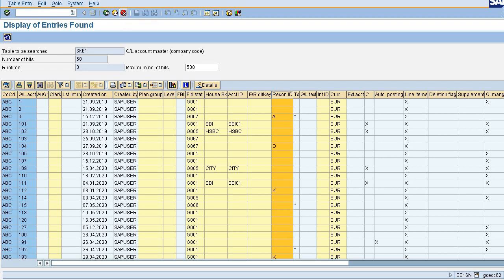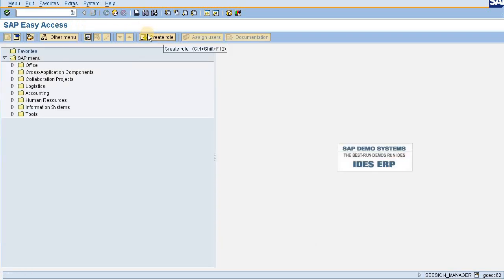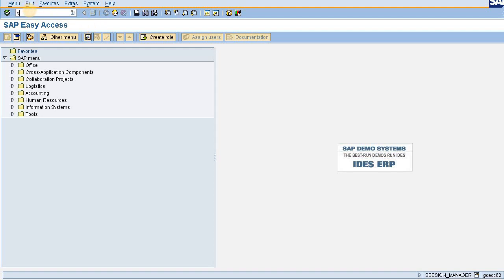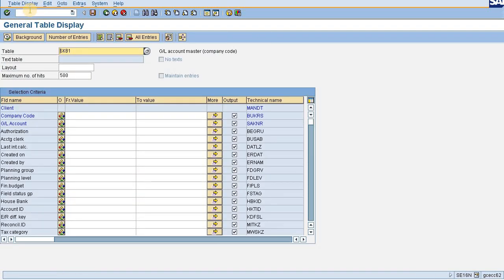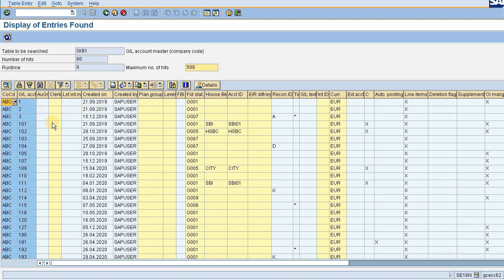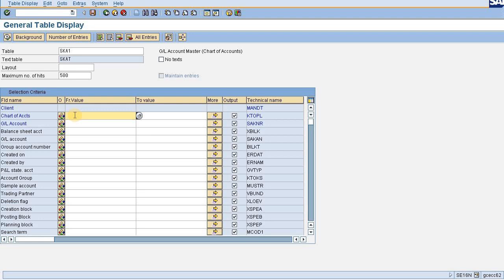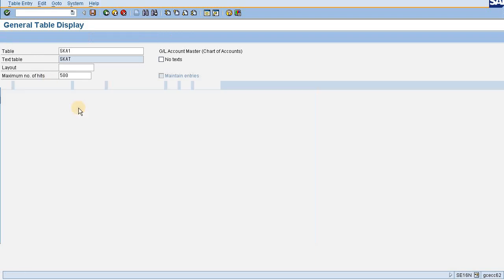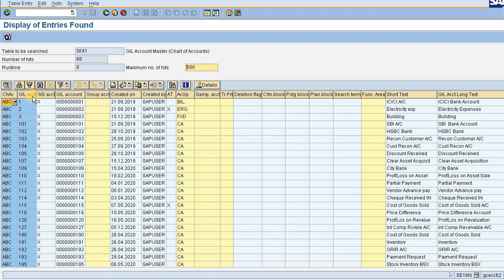GL master data tables in SAP SKA1 SKB1 (Video 148)| SAP FICO Tutorial | SAP FICO Training